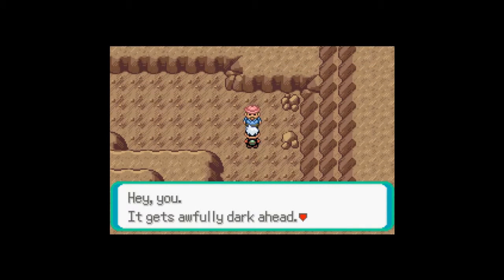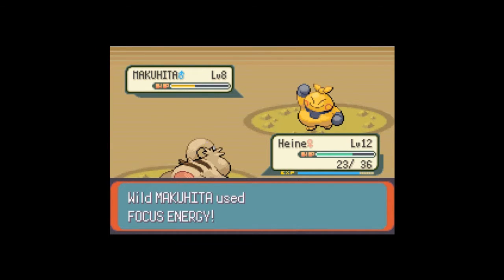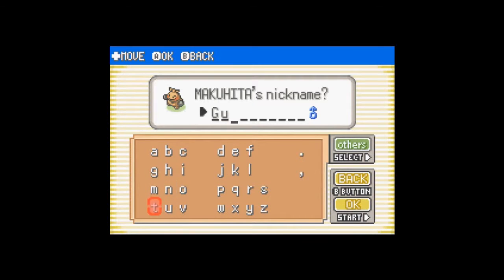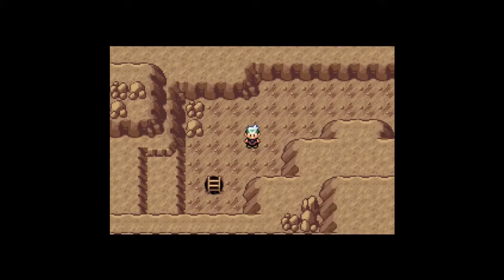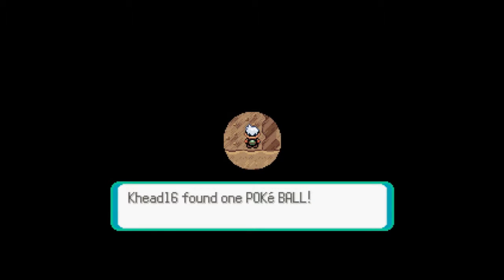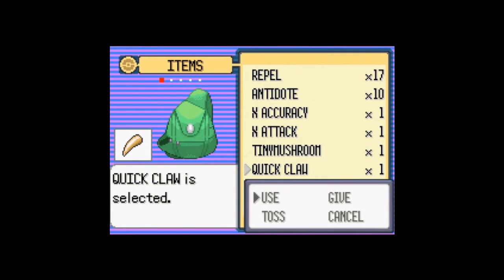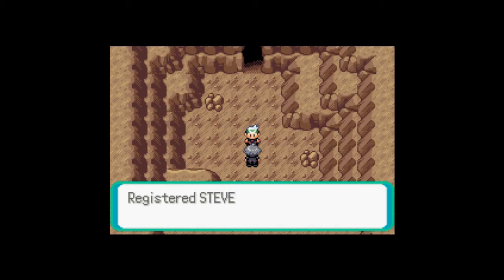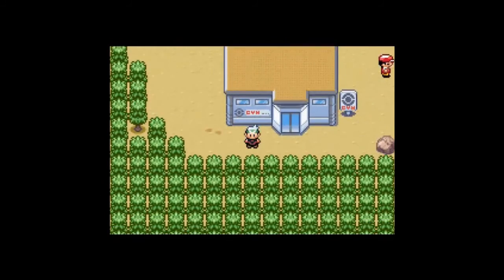Let's Play Pokemon Emerald Episode 9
Alright next area of the game Granite cave. After a long winded explanation of all of the pokemon that can be found here we catch my next team member and look at Dewford with its deep darkness.

Intro Song I wanna be a hero
artist pokemon

I'm using the official guide from NIntendo